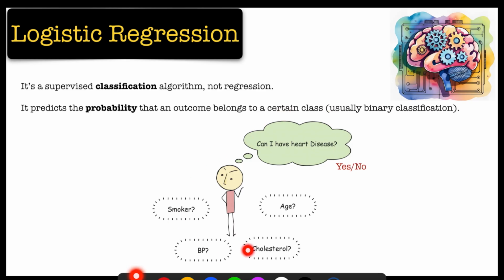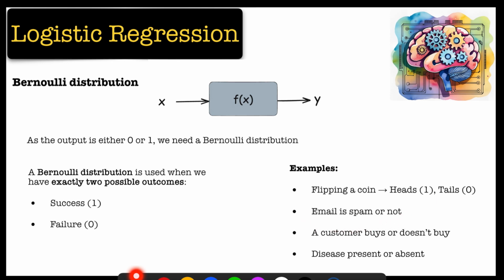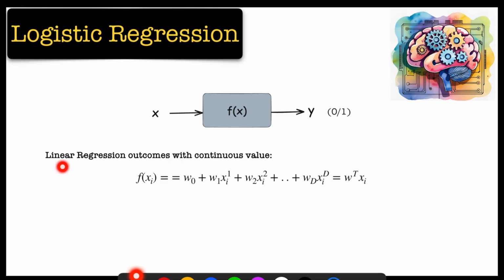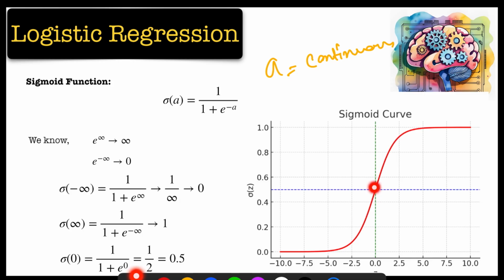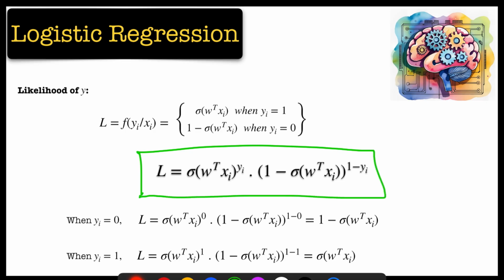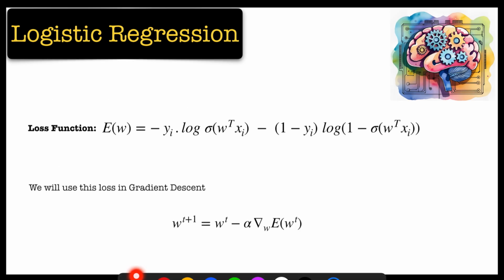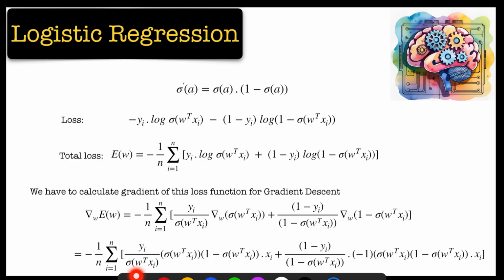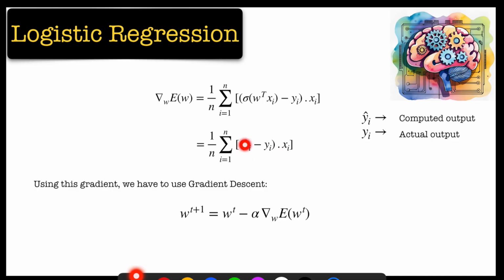Logistic Regression in Machine Learning | Intuition, Math & Visualization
Logistic Regression is one of the most widely used machine learning algorithms for classification — from spam detection to medical diagnosis.
In this video, you’ll learn everything you need to understand logistic regression clearly and intuitively.

Why logistic regression is a classification algorithm, not regression

Real-life examples

Decision boundary and probabilities

Cost function + gradient descent (simple explanation)

Binary vs multi-class logistic regression

When to use logistic regression

Visual examples to boost intuition

Perfect for:
✔ ML beginners
✔ Anyone learning classification algorithms

📌 By the end of this video, you’ll understand logistic regression inside out and be able to apply it to real datasets.